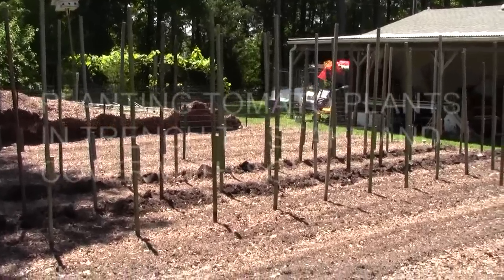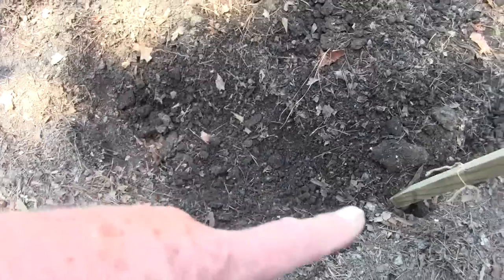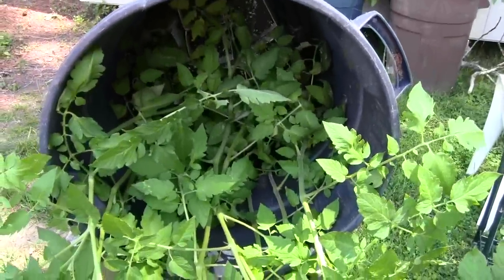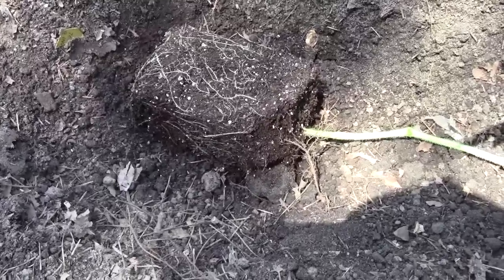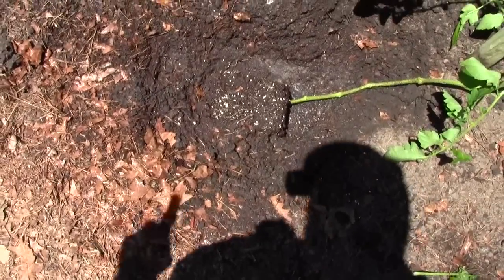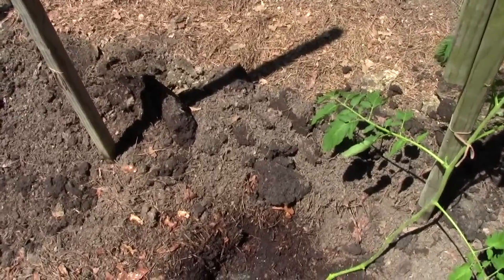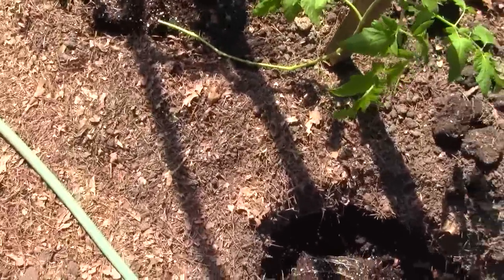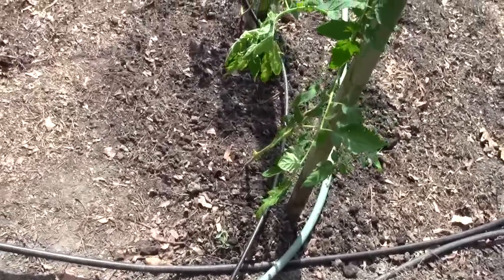PLANTING 46" TALL TOMATO PLANTS IN TRENCHES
During the Memorial Dal weekend we planted our tomato plants in the garden. Since our goal is a lot of roots which makes a lot of tomatoes we plant10" to 14" of the stem in a trench. The plants already have about 8" of roots from the juice carton. When the stem starts making roots the plants will take off and produce more tomatoes than the average gardener grows in the soil. In a good year these 39 plants will produce tomatoes like we had 78 plants or more. If you are planting a tomato plant from a six pack you will realize that our plants are off to a better start with a lot more roots. Roots are the key to growing a lot of produce in your garden.